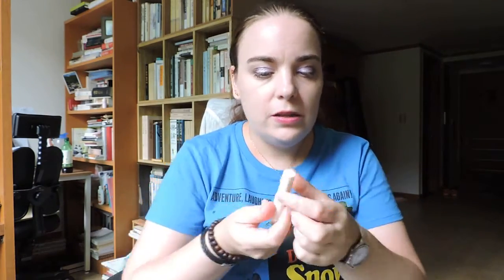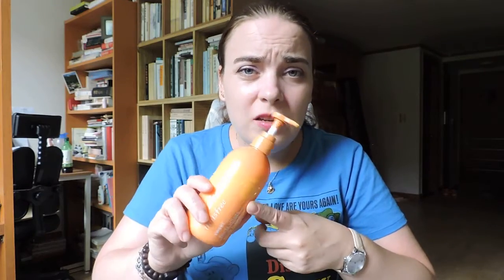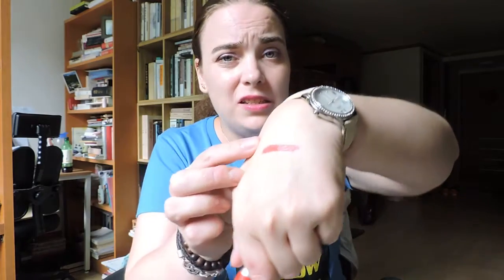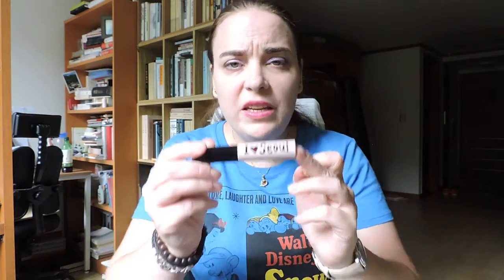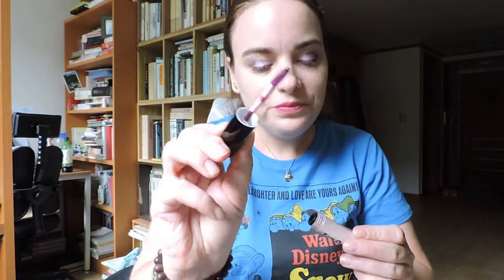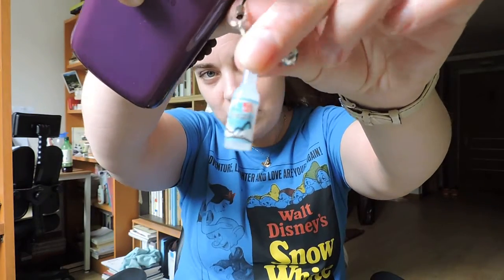august favorites and a giveaway (french subtitles) (closed)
My monthly favorites and a little givaway
How to participate:
you must be a subscriber to my channel. It is open internationnaly.
Open your ask box so I can contact you if you win. (If the winner doesn't reply in the 48h after I message him or her, I will give the price to somebody else)
The givaway is open till september 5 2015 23h KST. All participation after this date will not be counted.